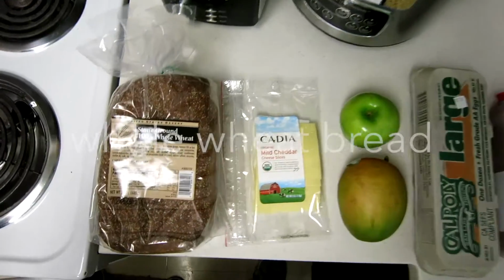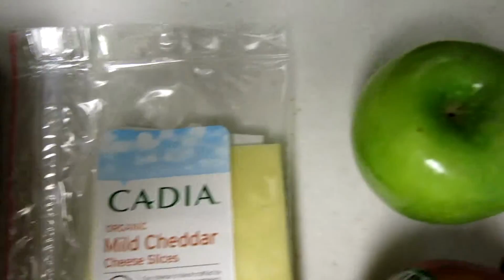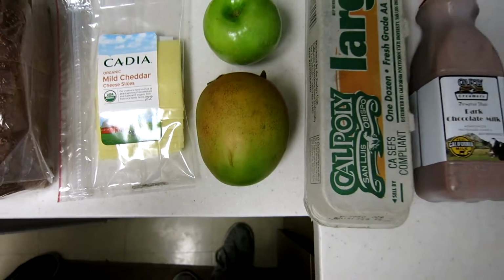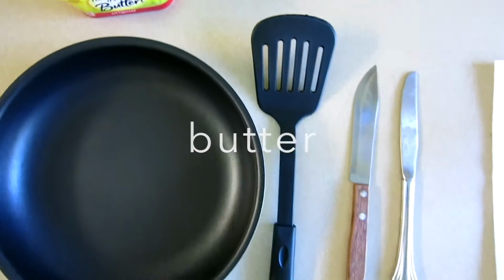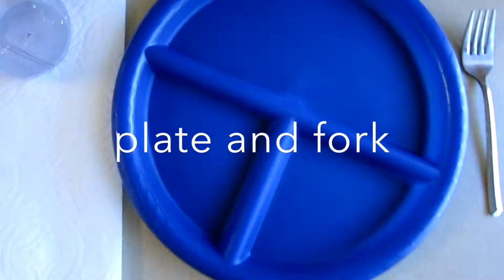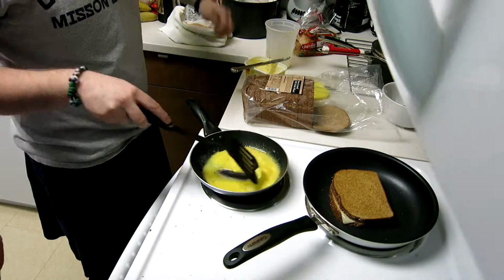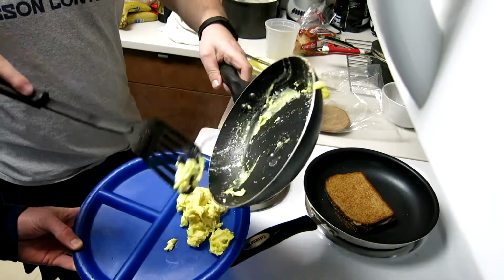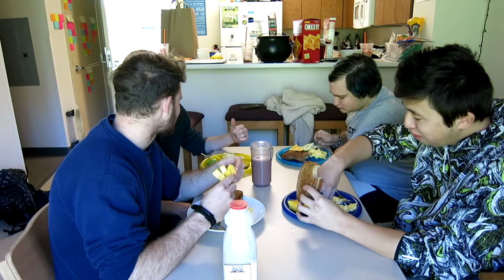How To: Balanced Breakfast